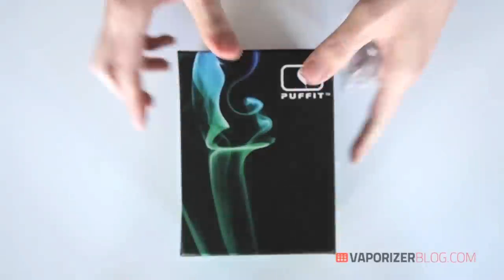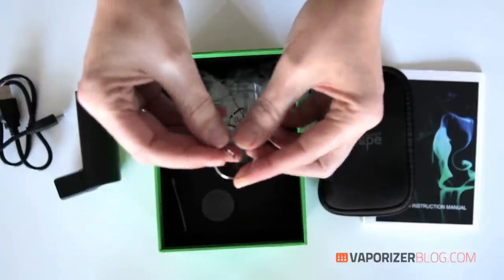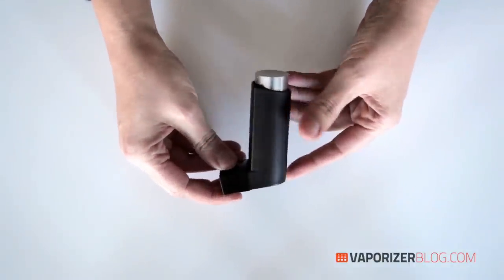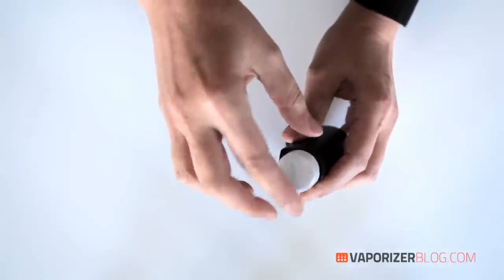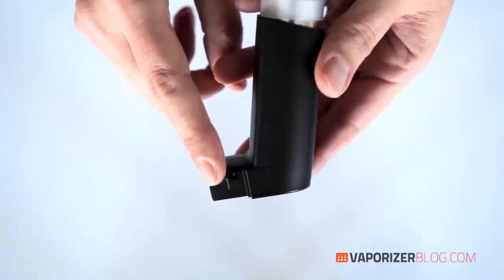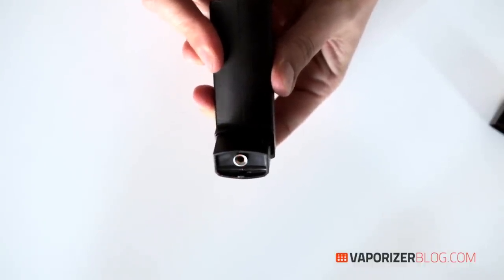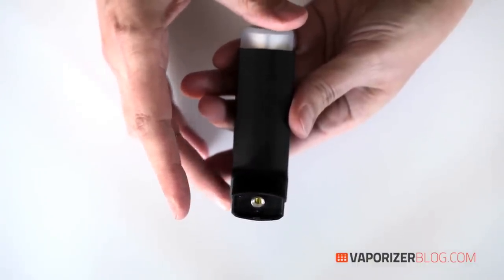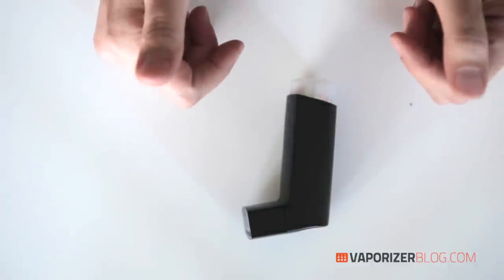puff it vaporizer unboxing review by vaporizer blog // VaporizerBlog.com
The PUFF it vaporizer review and unboxing video. Compare it with the other best vaporizers being unboxed.